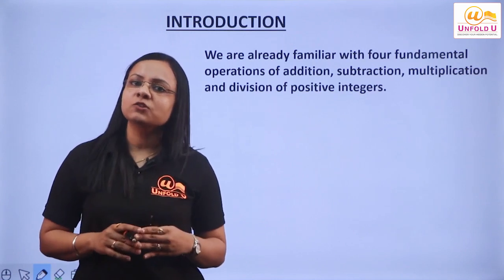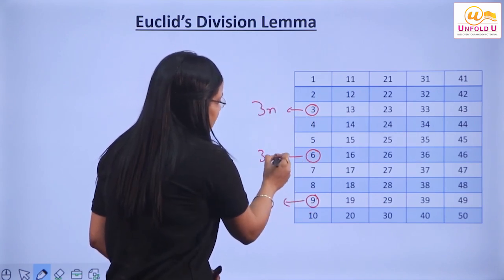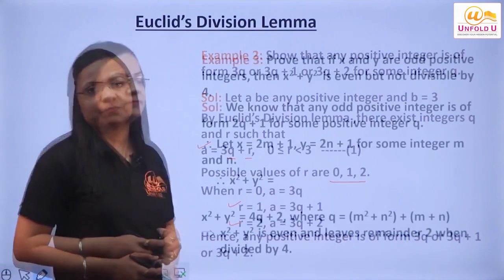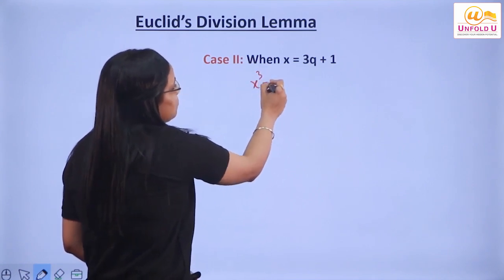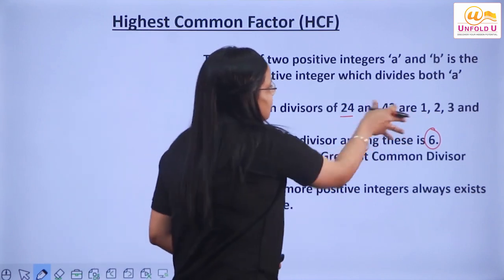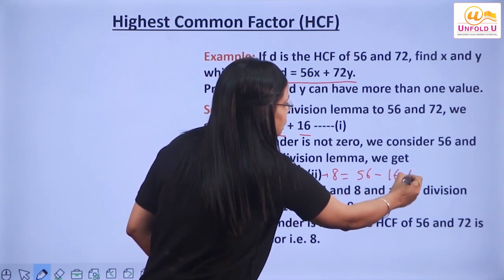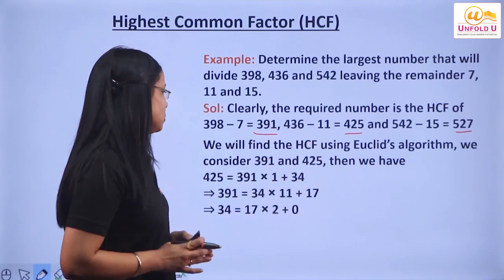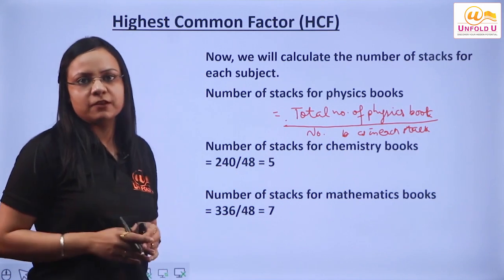Ch 1 - Real Numbers | Euclid's Division Lemma